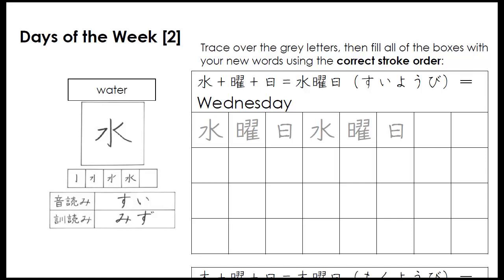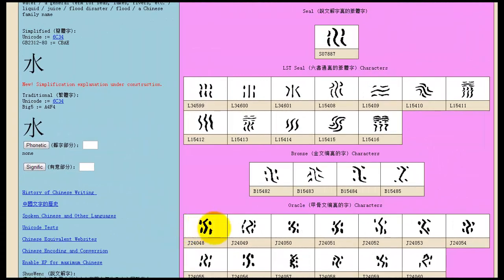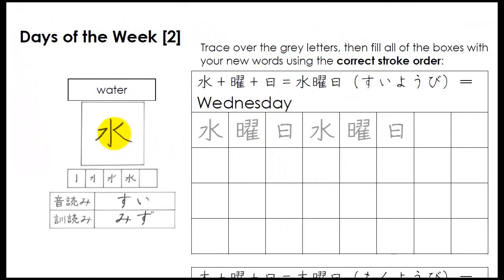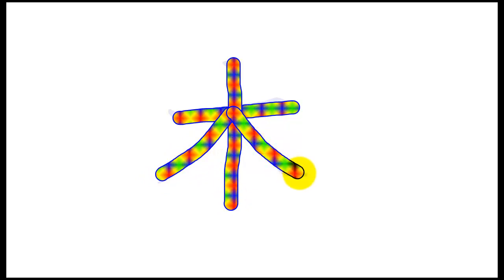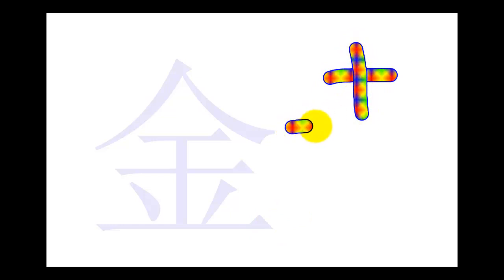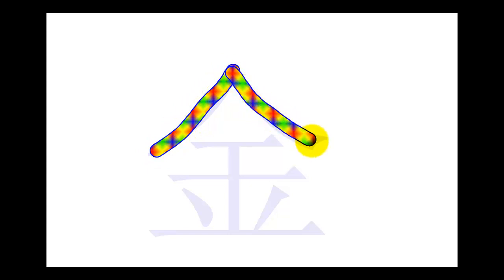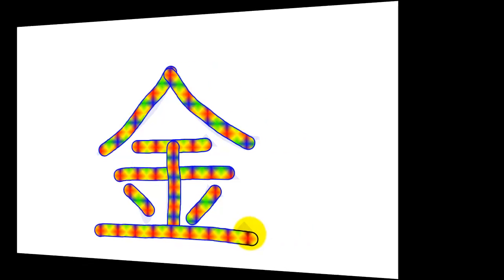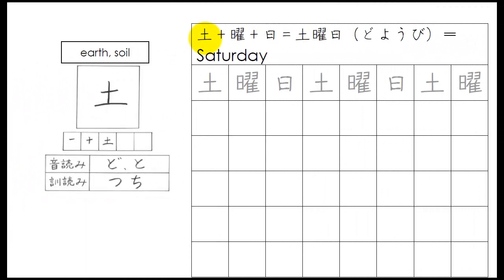Unit 2 p33 days of the week Thursday to Saturday